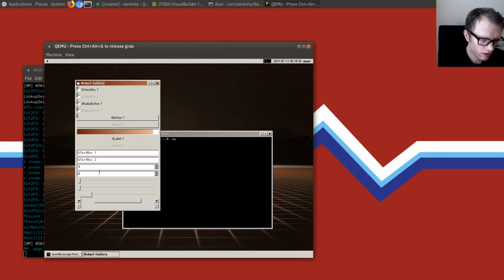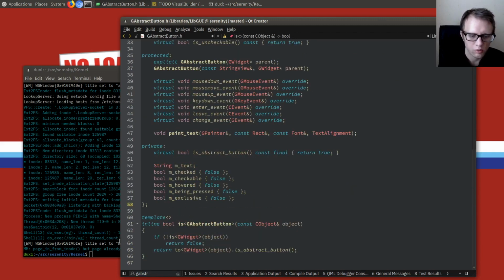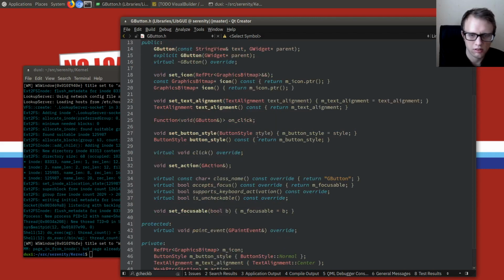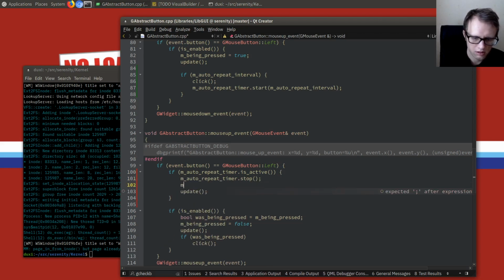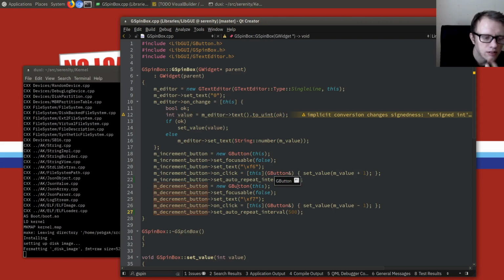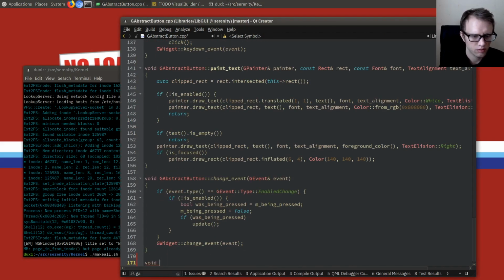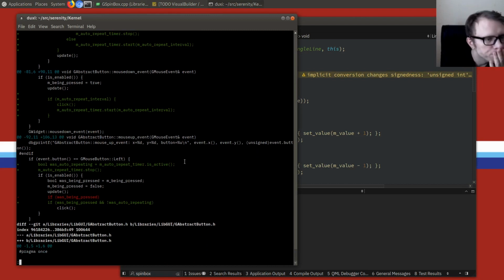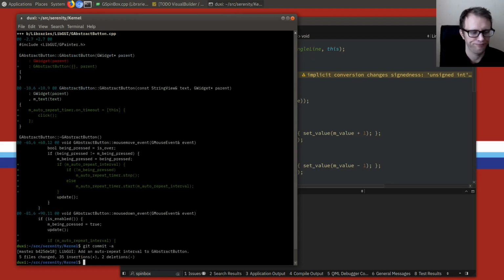OS hacking: Auto-repeating buttons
Oops, sorry about the low volume!